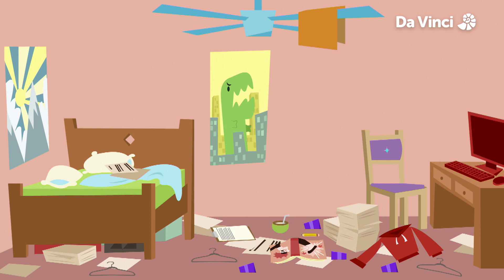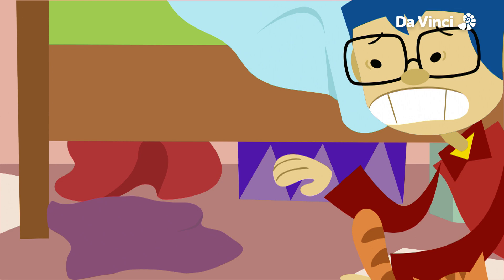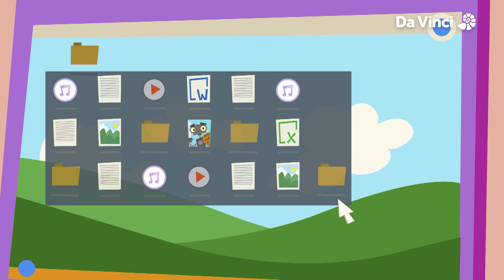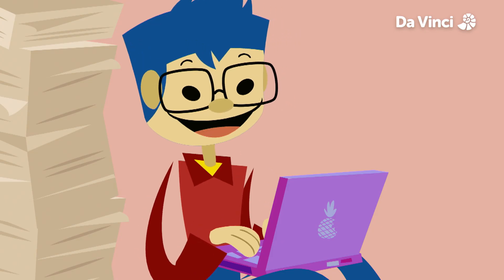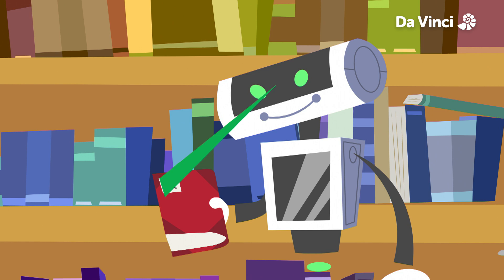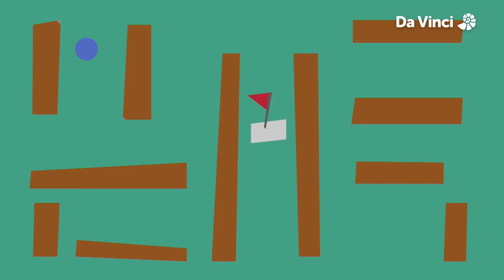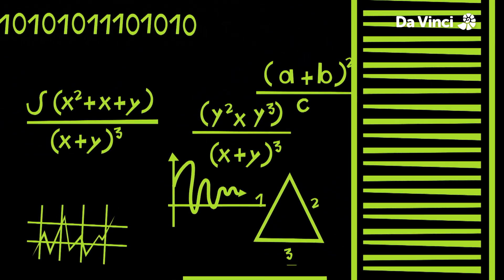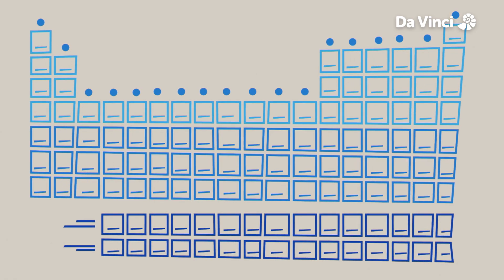Sorting | Da Vinci Innovation Labs (S1E16) | FULL EPISODES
Organisation plays a major role in programming, and sorting is used so we can find information in a quicker and more efficient way. Many algorithms are used to put data in order.

These fun animated shorts introduce basic computer engineering and robotics with simple stories of how they are used in our daily lives.